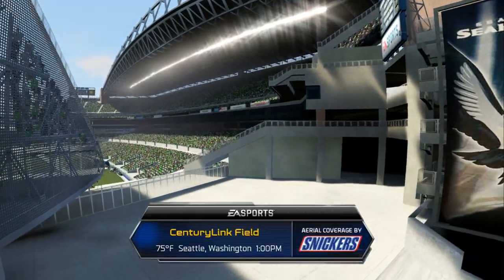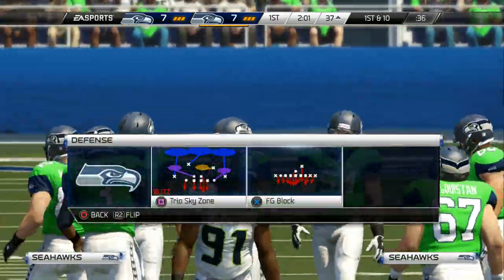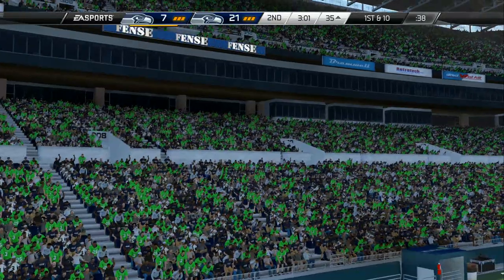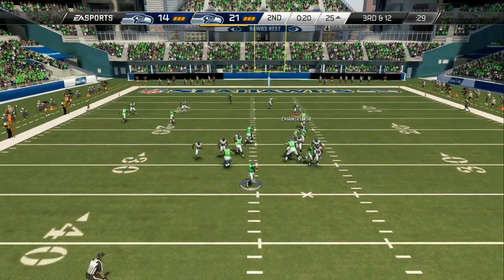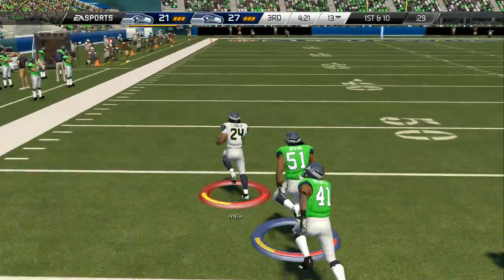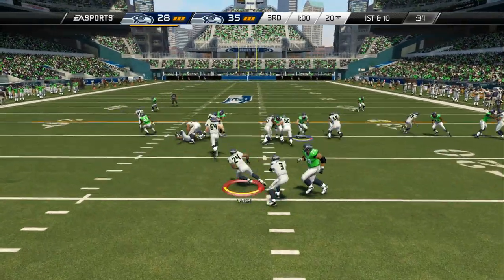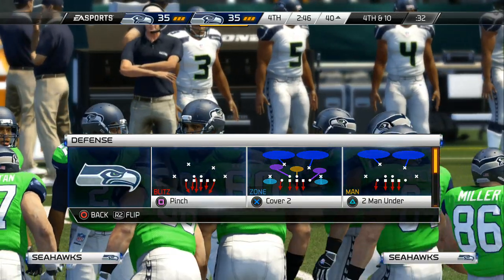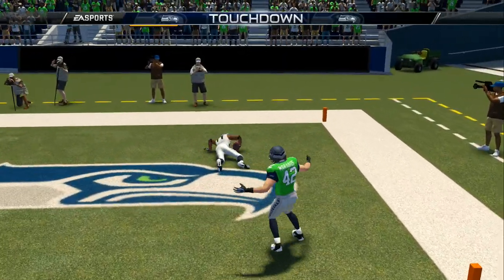UBMurda187 vs o IIFluiidzII o W Winning KR